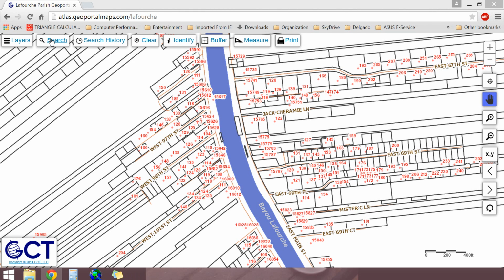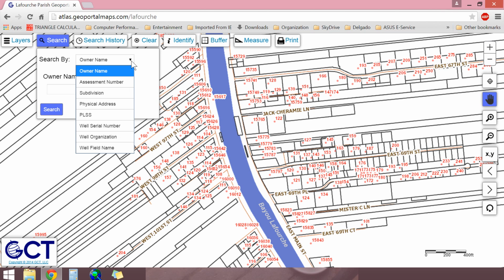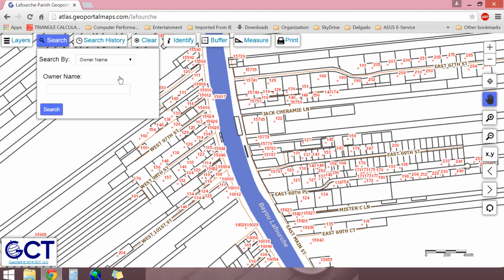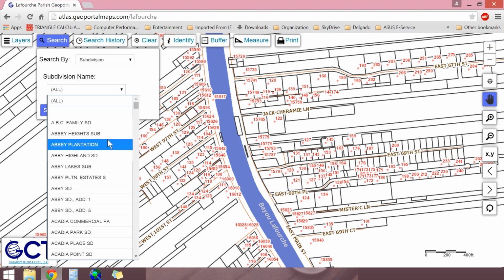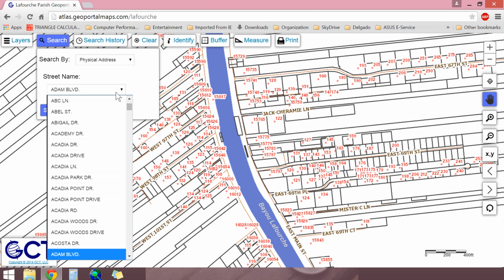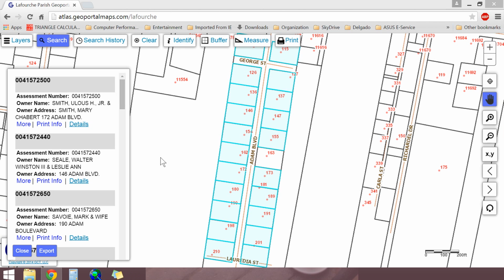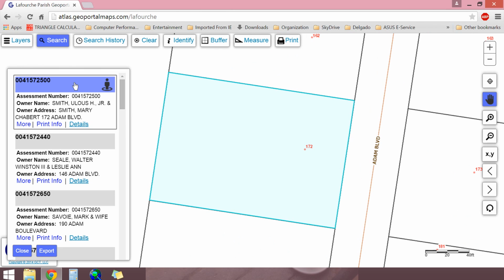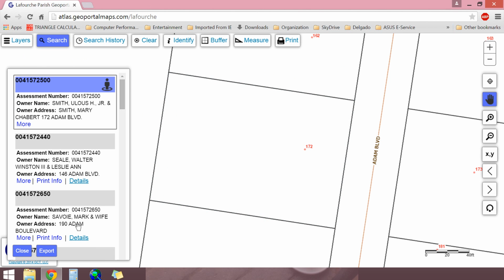04 Interaction Tools - Search tool, Info Panel results, Street View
GeoPortal Part 4 - Interaction Tools: Search tools, information panel results interaction and Street View